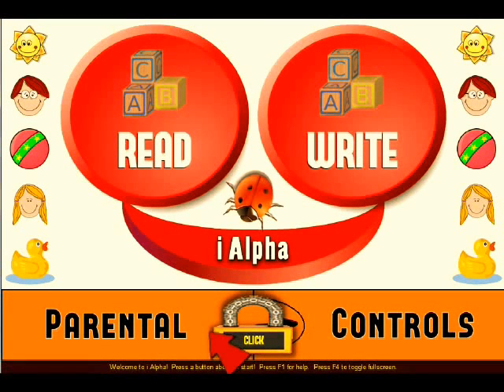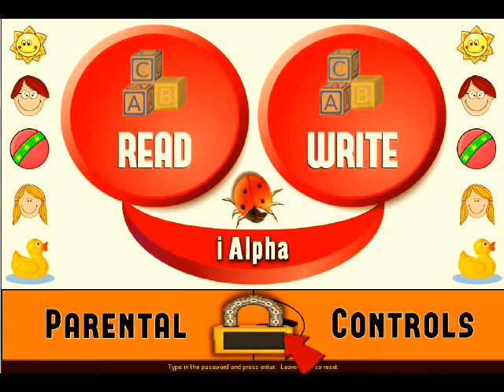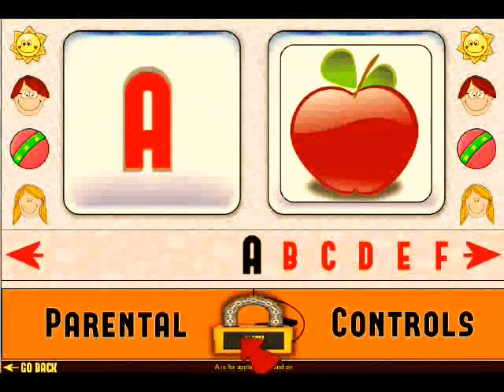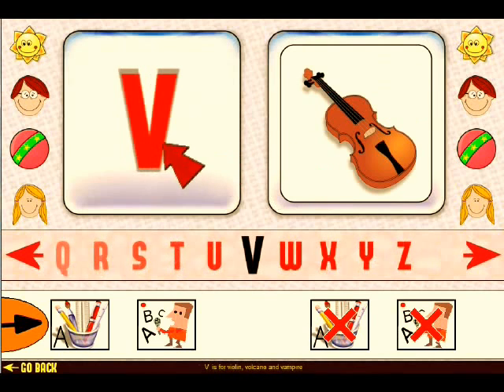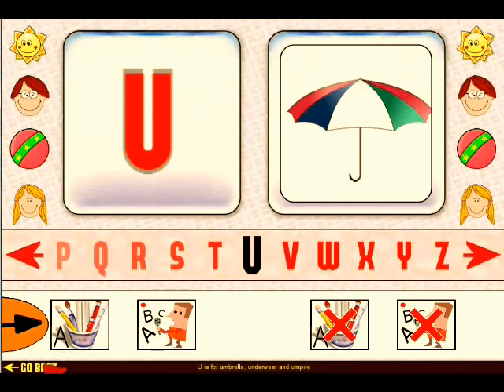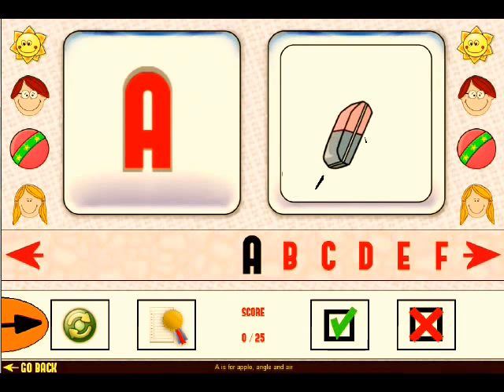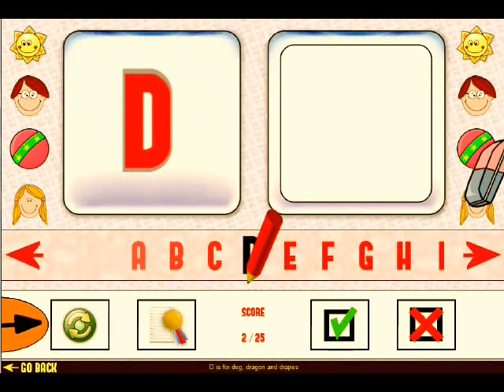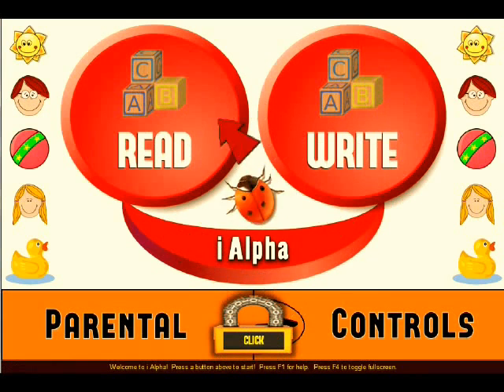i Alpha - Learn the alphabet educational software demonstration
Learn the alphabet educational software demonstration. read, write, draw and have fun.  Interactive with password protected parental controls.  Get your demo or purchase the full version